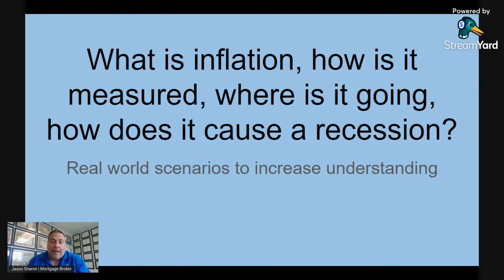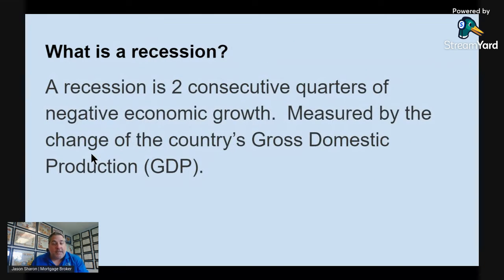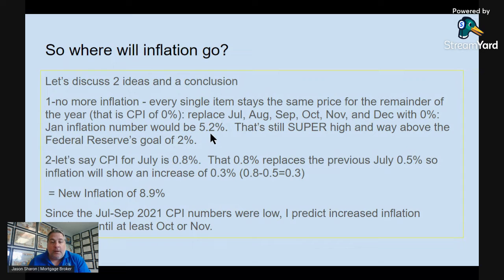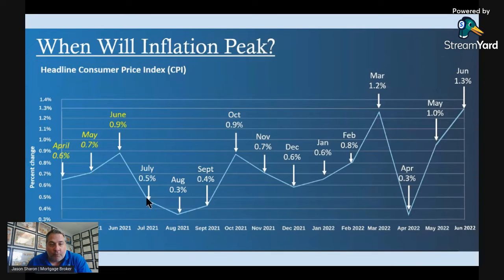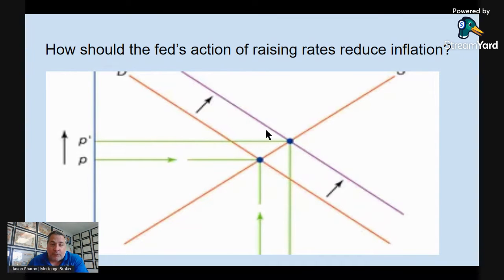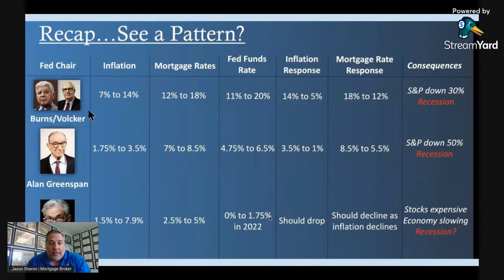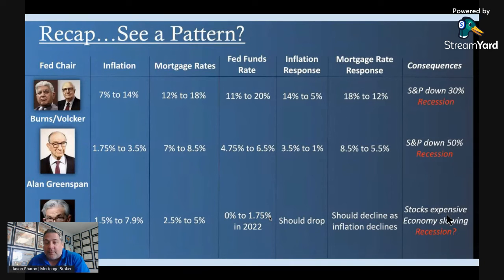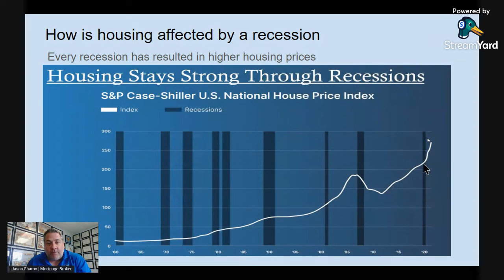Inflation and Recession Basics and Outlook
learn what inflation is, what causes it, how it is measured, what the fed does to control it, how it leads to a recession, and how a recession affects the housing market.
Where else you can find me:
About This Channel:
I want to help you save money on your mortgage loans. I have created this channel as a place where you can learn about the different types of loans available for purchase, tips for saving money on your mortgage loan, and everything else related to mortgages.
About Jason:
Jason John Sharon was born in Miami. Jason enlisted in the US Navy right out of high school in 1993. He was selected for chief in 2001. He earned his commission as an officer in 2002. He retired in 2013 as an LT, declining promotion to O4, to be back with his family. He began originating loans in 2015, earning rookie of the year.
He created Home Loans Inc in 2018. Started early 2018 by Jason, it has grown to closing several million dollars per month in loans. Jason John Sharon is the author of several books on mortgages: “I Hate Renting!!!”,   “Mortgages for Realtors: Getting your client across the finish line!”, "VA Mortgages DECLASSIFIED: don’t get screwed by the lenders” et al. He and his family currently live in Charleston, South Carolina.
Contact Jason:
Books By Jason:
I Hate Renting
Mortgages for Realtors
VA Mortgages DECLASSIFIED
Personal NMLS: 1281448
Company NMLS: 1728740